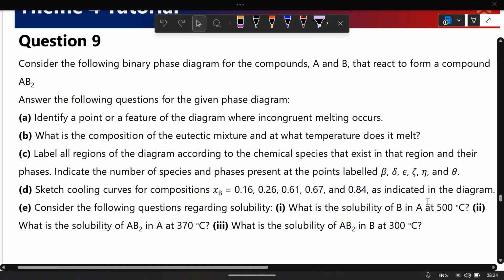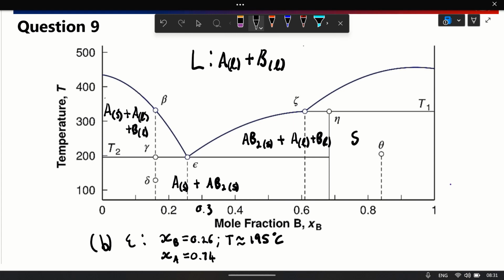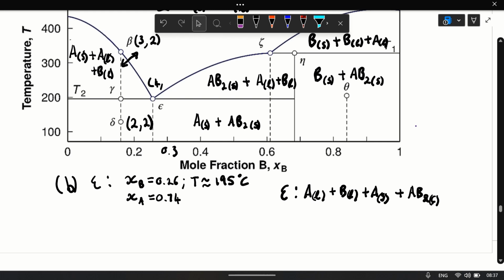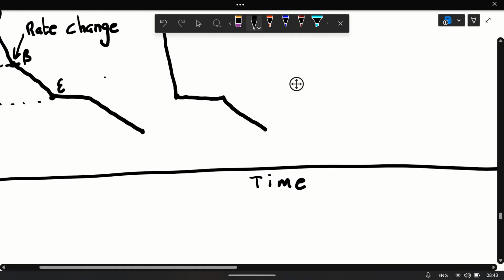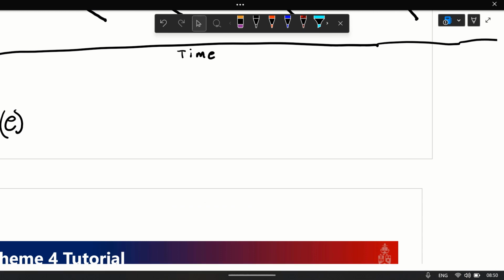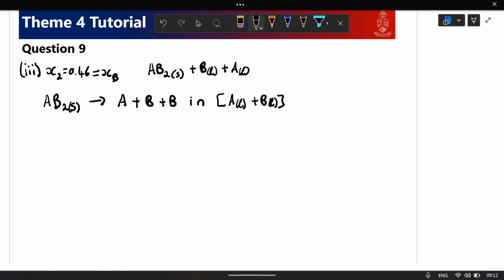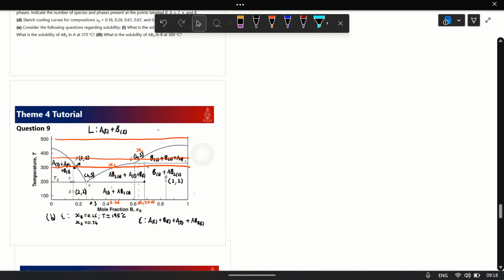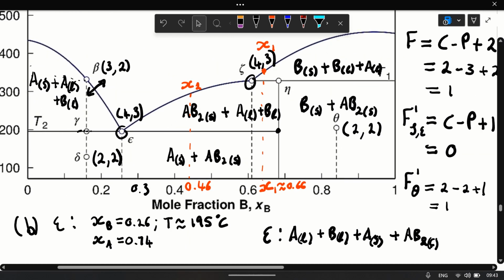CMY 282 Theme 4 Tutorial Question 9